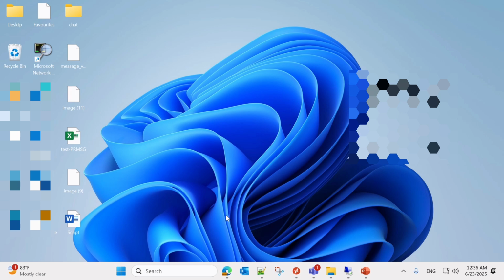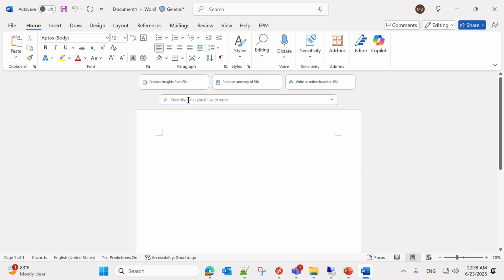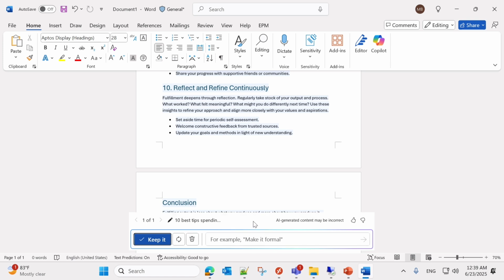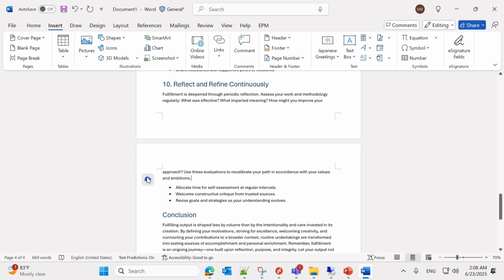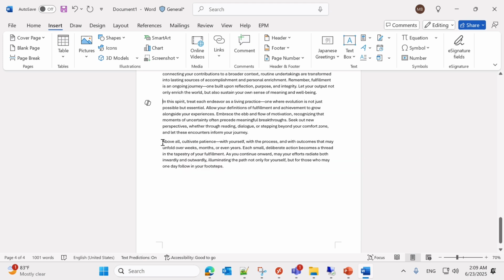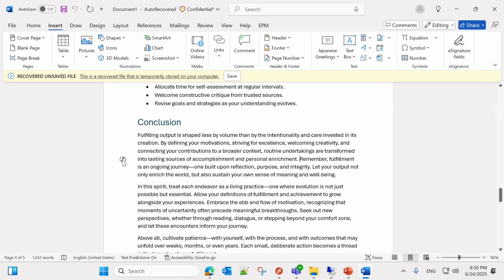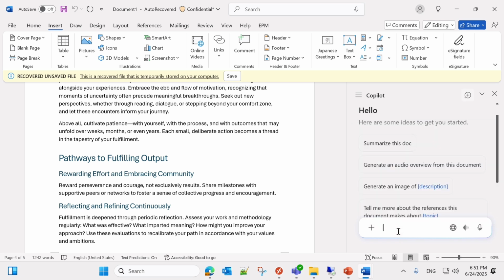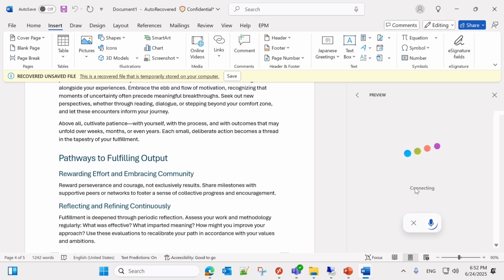How to Use COPILOT In Microsoft Word | With New Features Update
Copilot In Microsoft Word
Now you will not see "Inspire me" button in Copilot In Word.